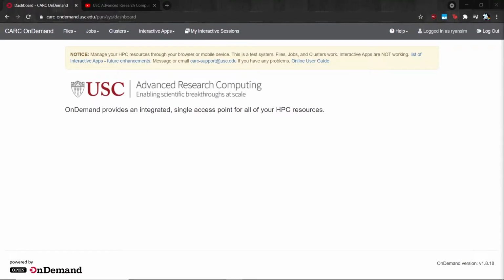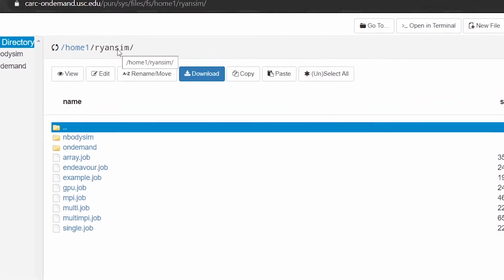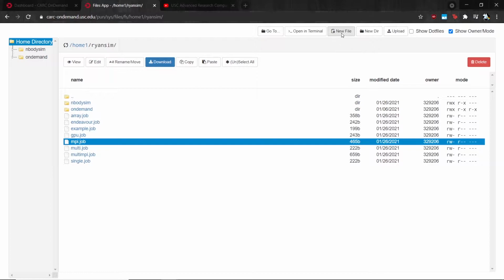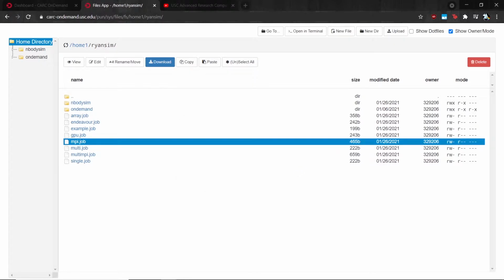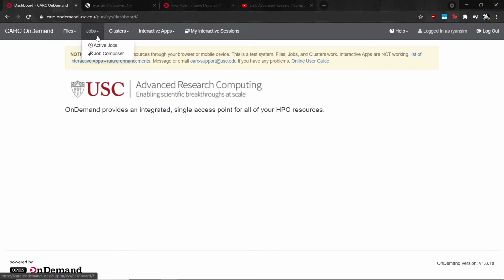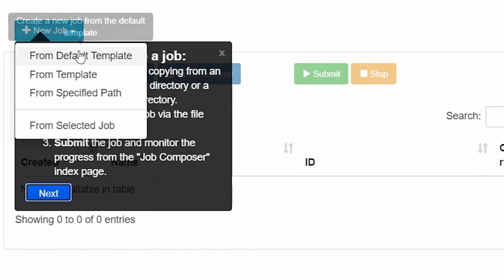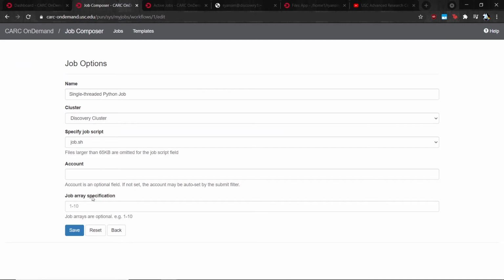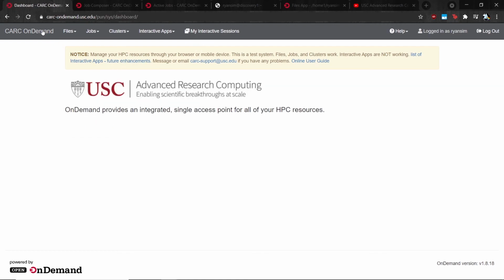Intro to CARC OnDemand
An overview of CARC OnDemand, the Center for Advanced Research Computing's new online access point that provides users with web access to their CARC /home, /project, and /scratch directories and to the Discovery and Endeavour HPC clusters.